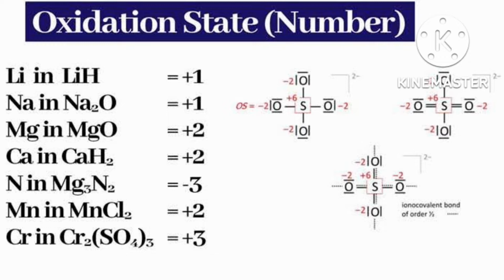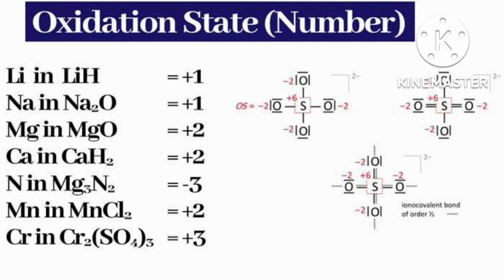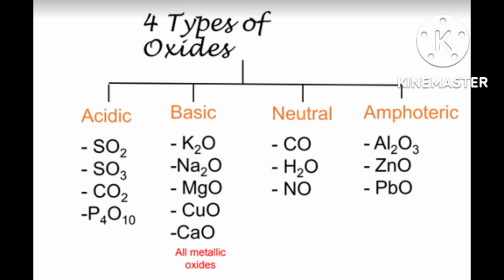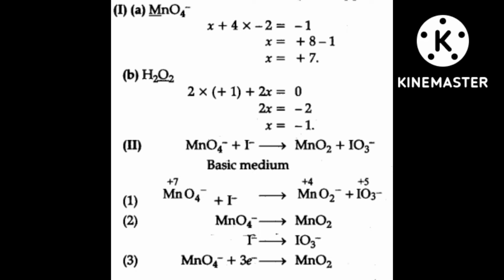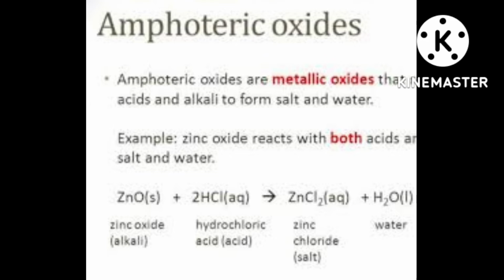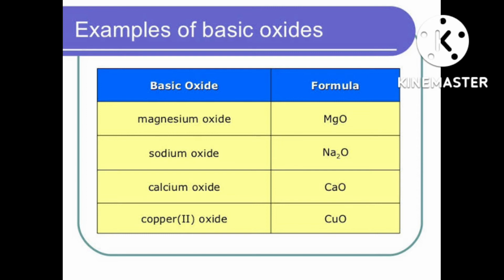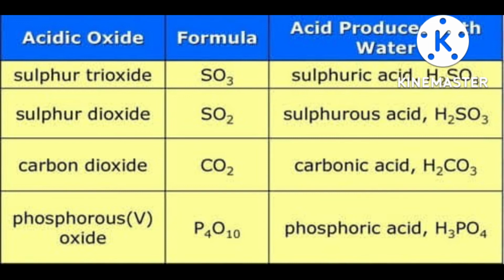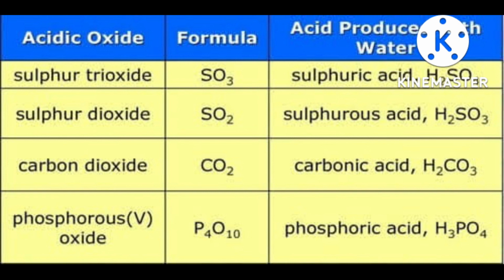Chem Lect-30,Periodic Table(oxides &reactivity trends )for11th,12th, IIT Med, UPSC, CSIR by Prof.Dr